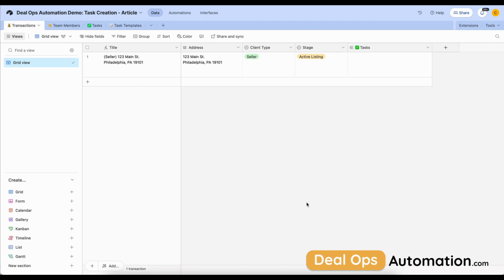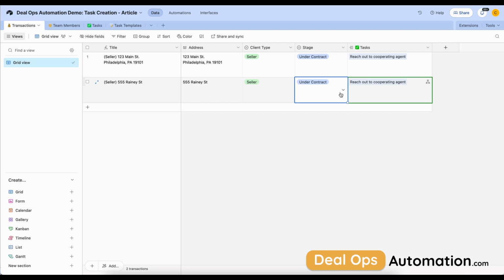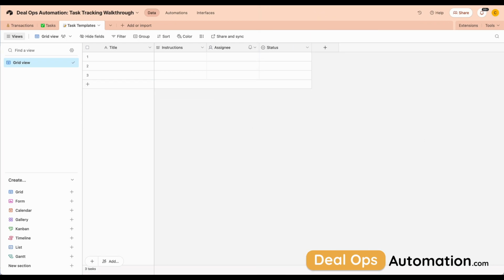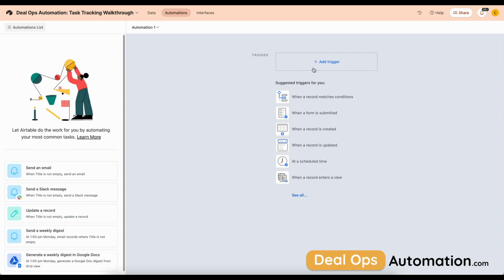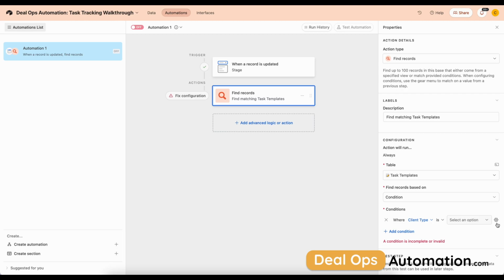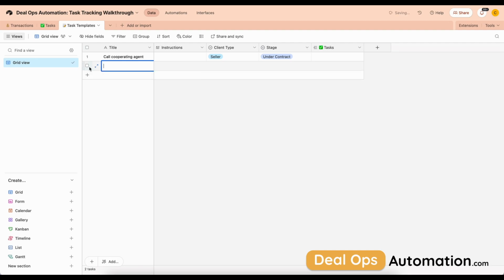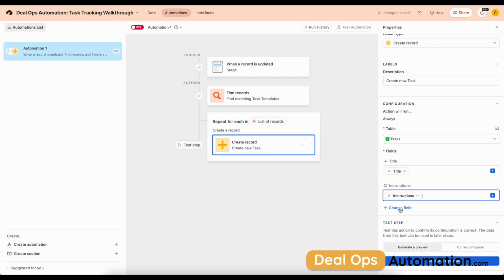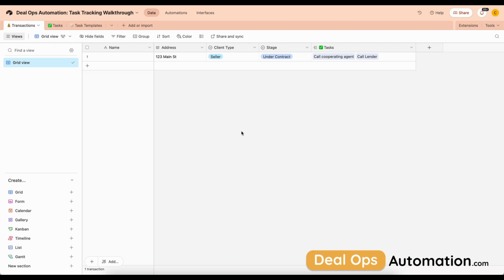Automating Task Creation in Airtable for Real Estate Operations (in 15 min)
Schedule a free intro session with us

0:00 Demo/Overview
2:39 Setting up the tables
2:55 Transaction Table
3:14 Tasks Table
3:38 Task Templates Table
5:22 Adding linked record columns
6:21 Automation - Configuring the Trigger
7:03 Automation - Testing  the Trigger
7:38 Automation - Setting up the "Find Records" Action
10:00 Automation - Testing the 'Find Records' Action
11:18 Automation - Configuring the 'Create Records' repeating loop
14:05 Automation - Testing end-to-end